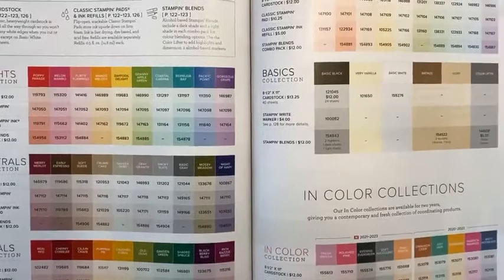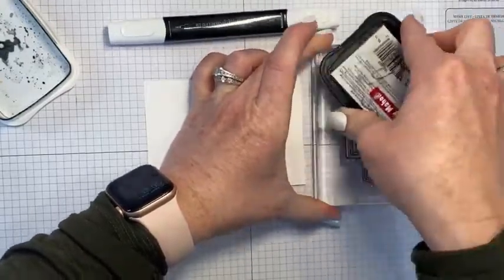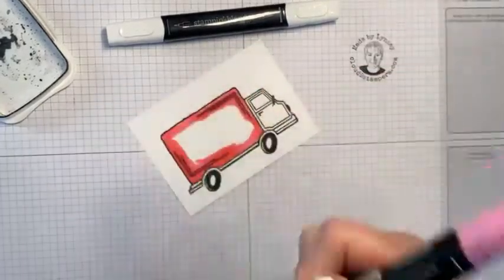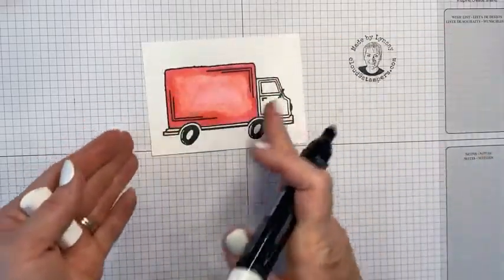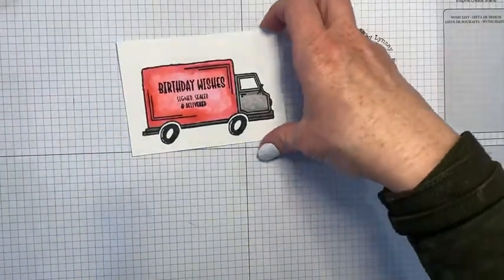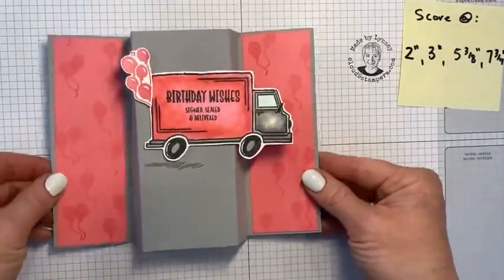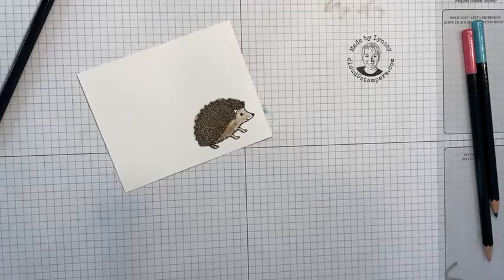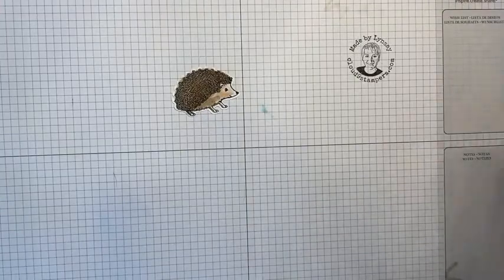Episode 99: "Why Did I Buy This?" - Color Lifter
Join me for another episode of "Why Did I Buy This?" and learn how to use the Stampin' Blends Color Lifter! HINT: you can use it for more than just Stampin' Blends projects!